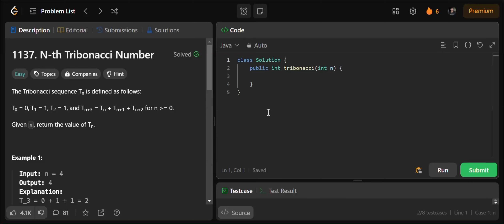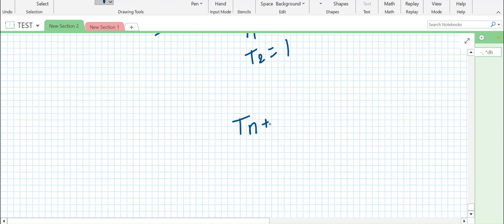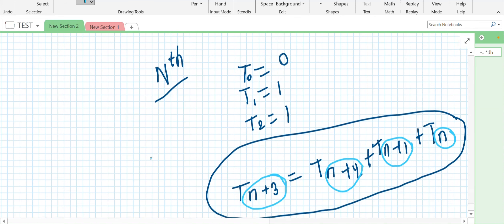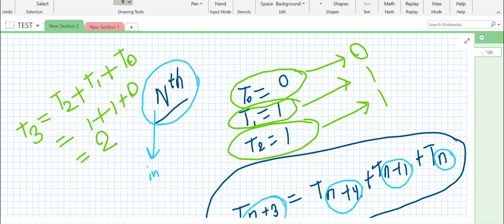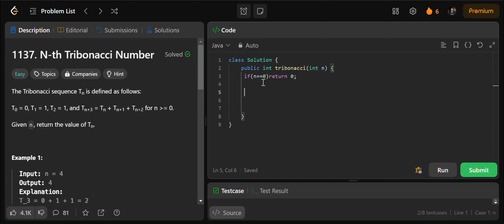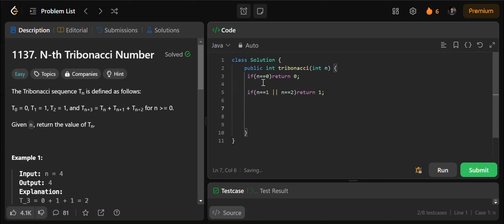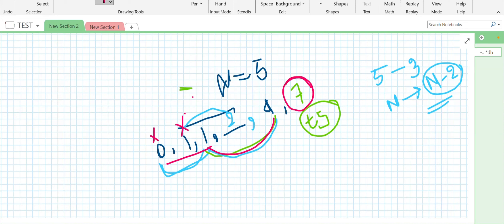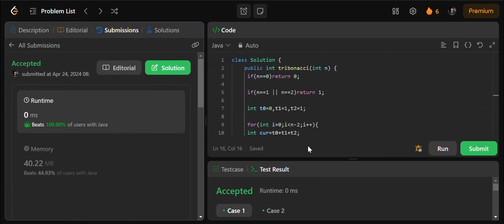N-th Tribonacci Number - Leetcode 1137 || Math || Observation || Easy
Problem Description:

The Tribonacci sequence Tn is defined as follows:

T0 = 0, T1 = 1, T2 = 1, and Tn+3 = Tn + Tn+1 + Tn+2 for n greater than equal  0.
Given n, return the value of Tn.